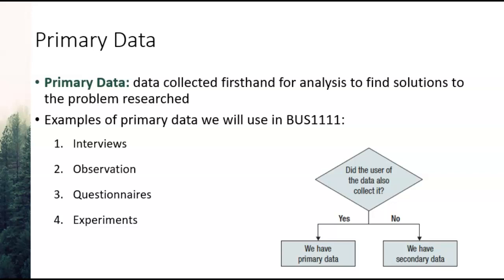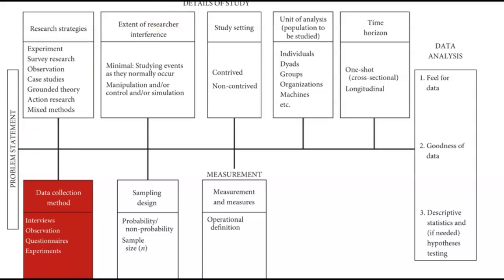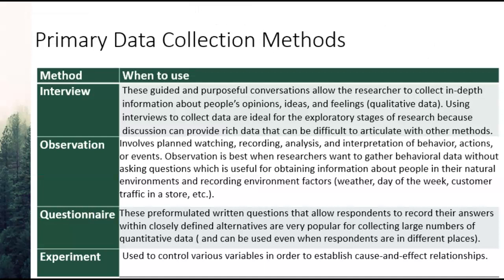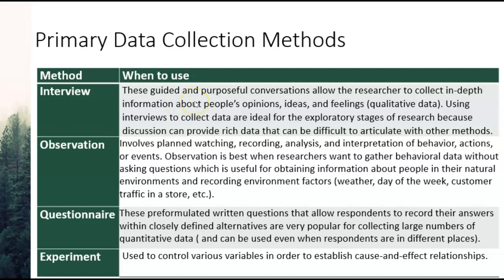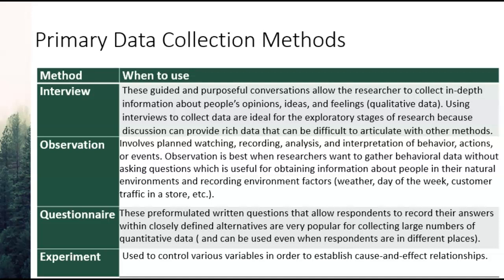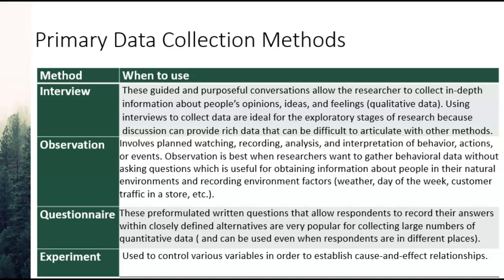3.1.1 Primary Research Methods